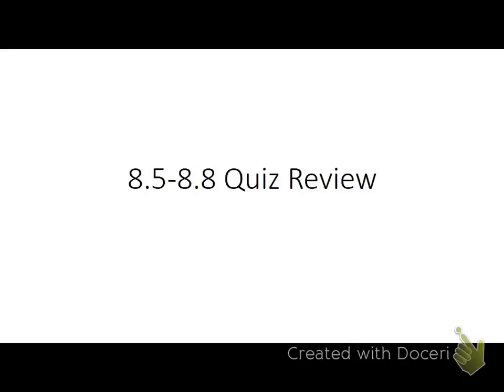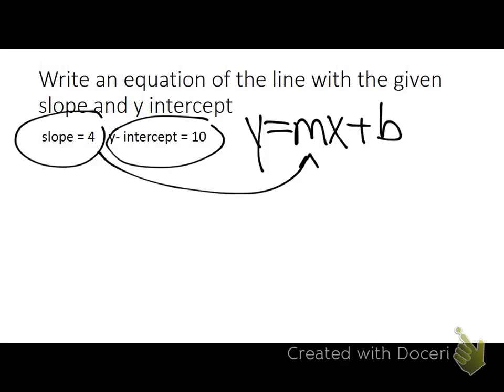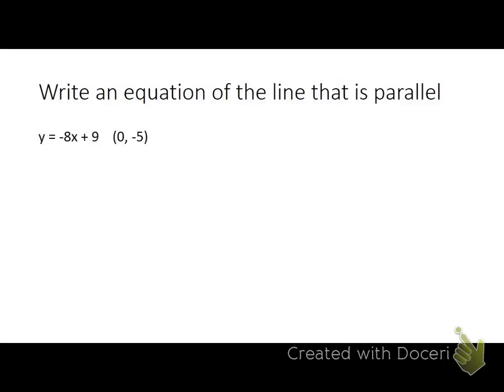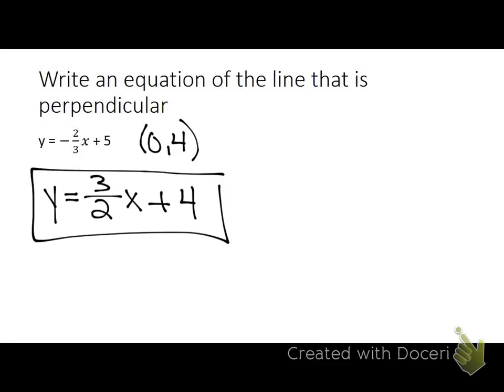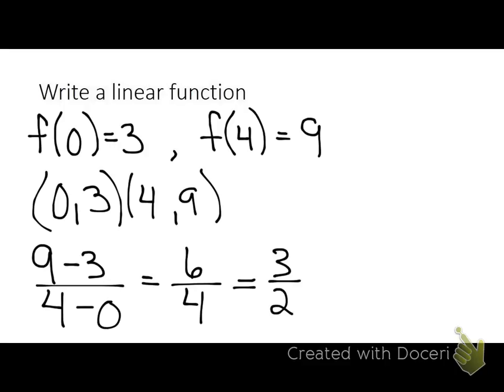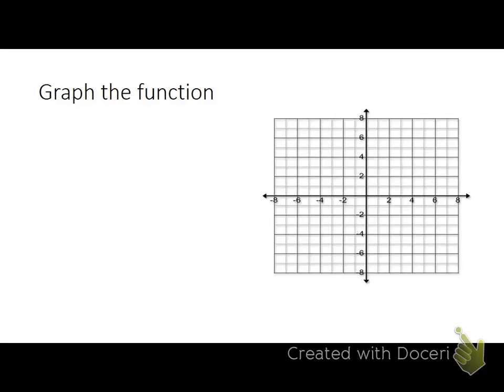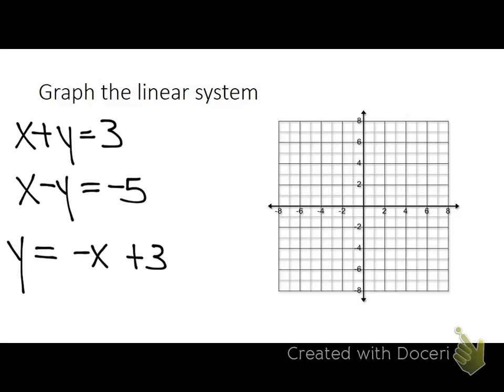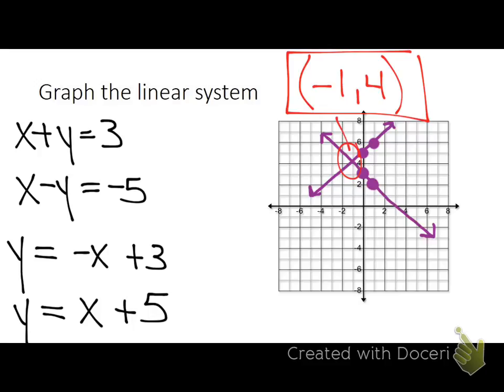Honors Pre-Alg: 8.5-8.8 Quiz Review